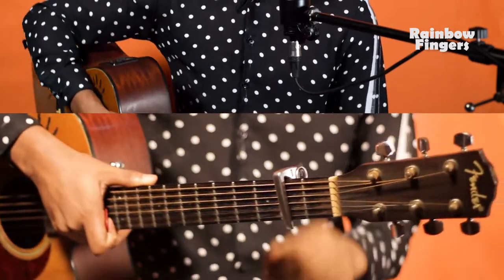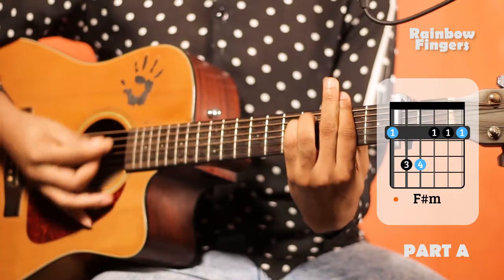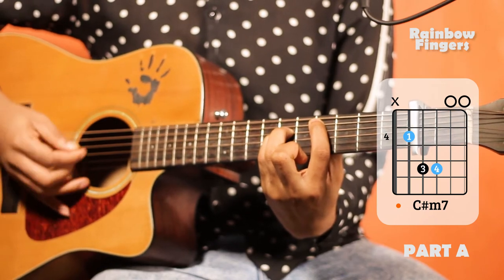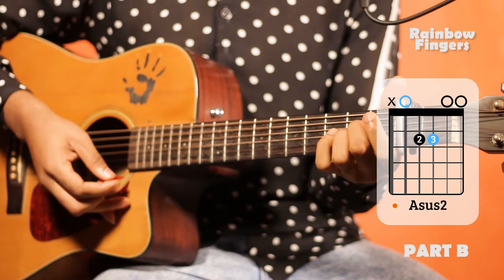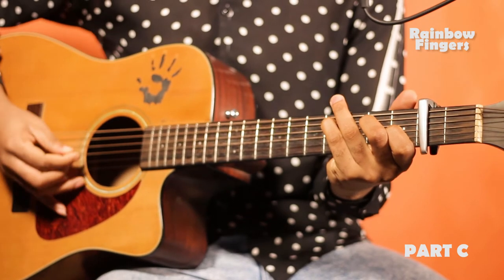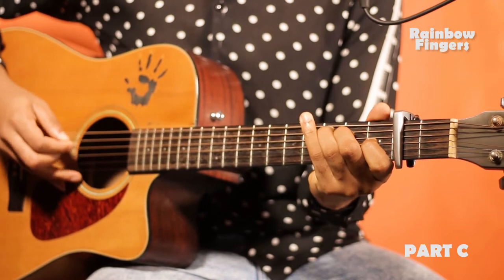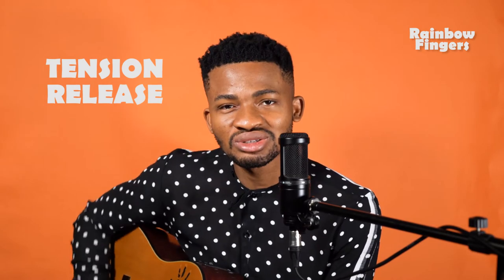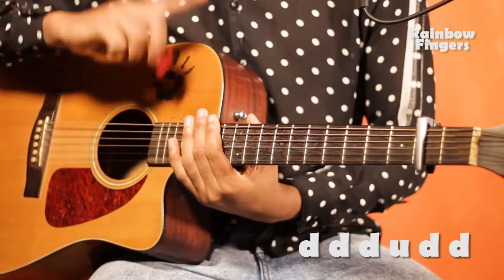BE MY MAN (ASA) - GUITAR LESSON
So here is a breakdown on how to play this amazing song
Enjoy performance with my good friends and amazing musicians Isonil (@isonilstrings) on the violin and Williams (@williamsabiola_) on the cajon